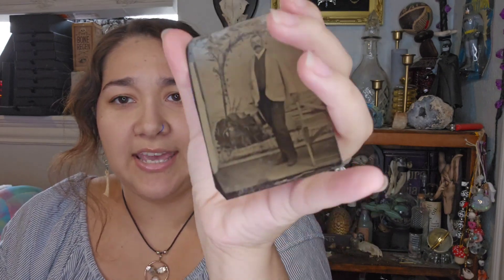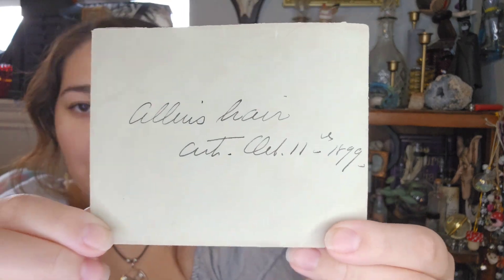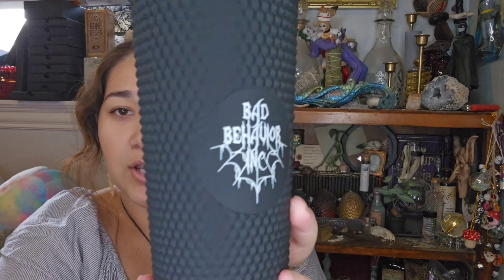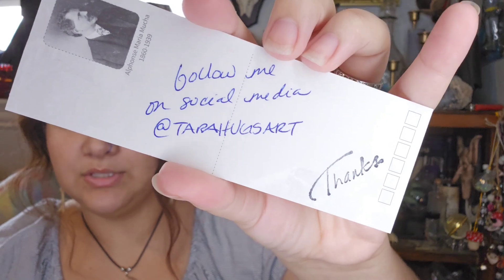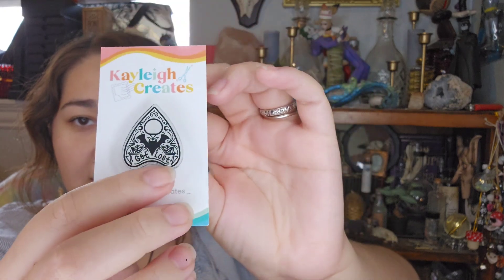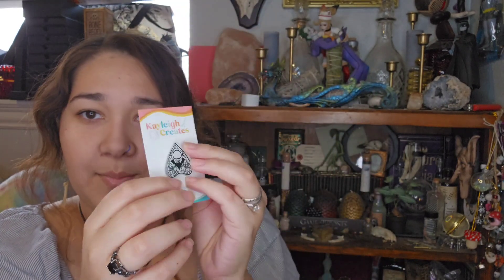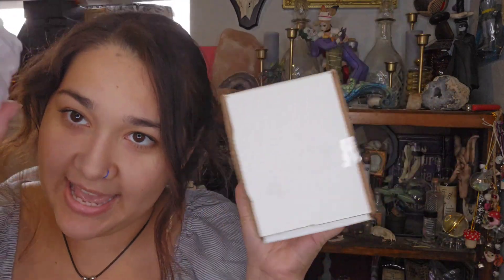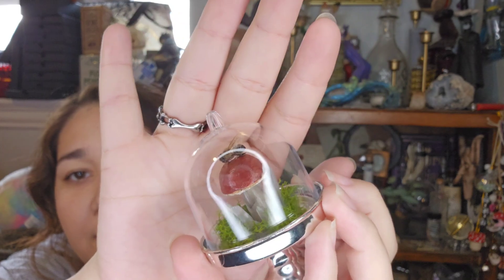Oddities and Curiosities | Macabre Market Haul and Mystery boxes | Bones and Art!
I went to a Macabre Market with a bunch of local vendors! This is what I bought!!